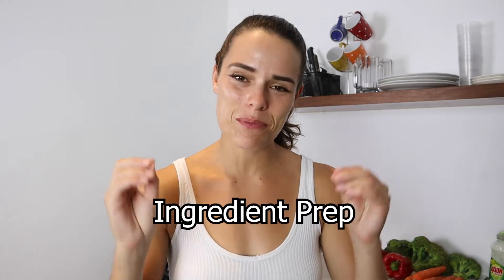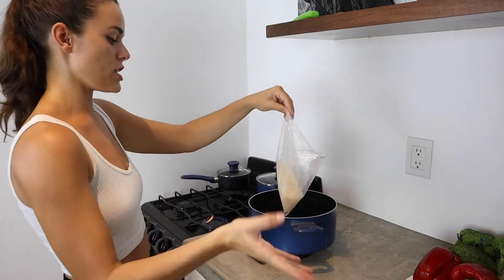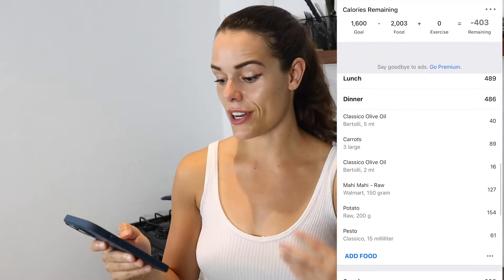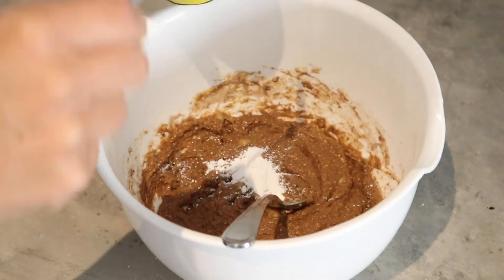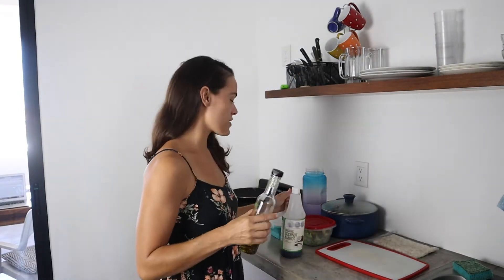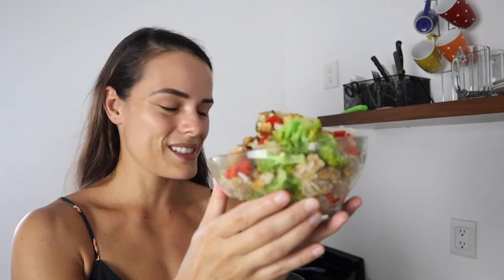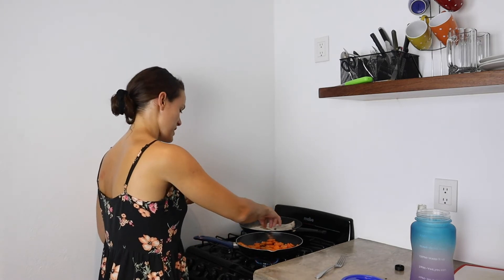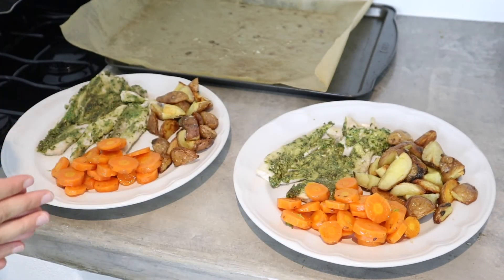THE SECRET TO FAST MEAL PREP + FULL DAY OF EATING! | Quick, Easy, Healthy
What's going on, FitFam? In today's video, I'm walking you through my secret to making fast, easy meals that taste amazing and get you results.

The Meals In Today's Video:

BANANA OAT PANCAKES:
30g oat flour
1 banana, mashed
2 eggs
1 scoop high quality protein powder
Cinnamon
1 tsp baking powder
1 tsp chia seeds & cocoa powder (optional)
1/2 tsp olive oil to cook the pancakes in
Strawberries, raspberries, 15g peanut butter & 10g honey on top (optional)

TEMPEH STIR-FRY:
120g raw tempeh
200g cooked jasmine rice
5g olive oil
60g coconut aminos
Sea salt
Bell pepper & broccoli

BANANA BERRY PEANUT BUTTER OATS:
40g rolled oats
150g soy milk
10g natural peanut butter
1 banana
Strawberries & raspberries
Cinnamon

PESTO FISH & ROASTED POTATOES:
200g boiled potatoes
5g olive oil to cook the potatoes
Sea salt for the potatoes
**Roast potatoes for 30 minutes at 350F**
150g raw mahi-mahi (any fish works!)
15g pesto for the fish
Sea salt for the fish
Carrots
2g olive oil & sea salt to cook the carrots